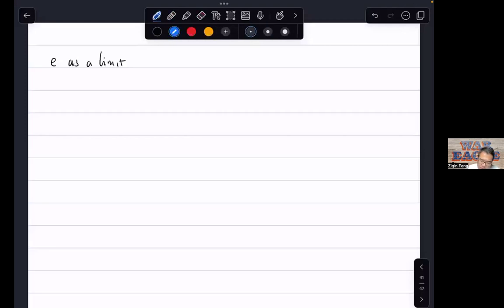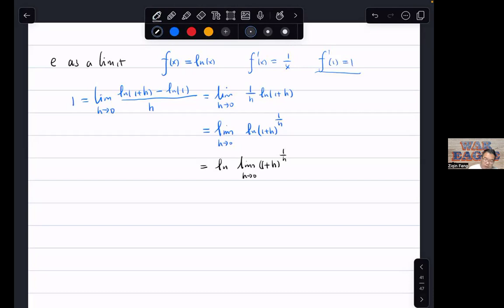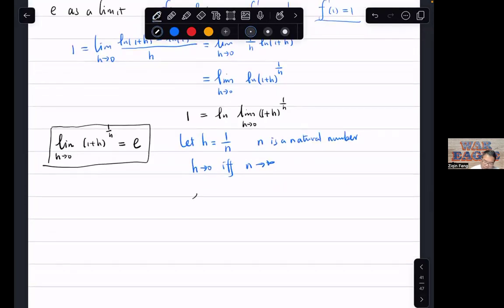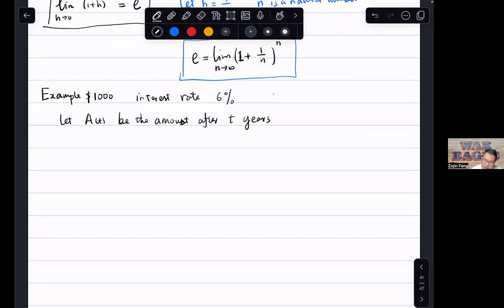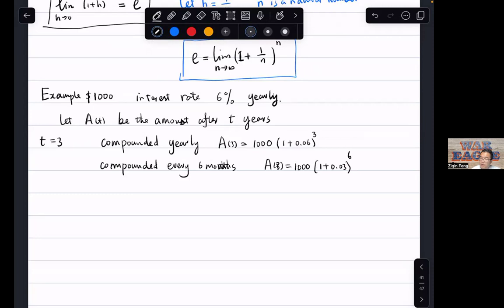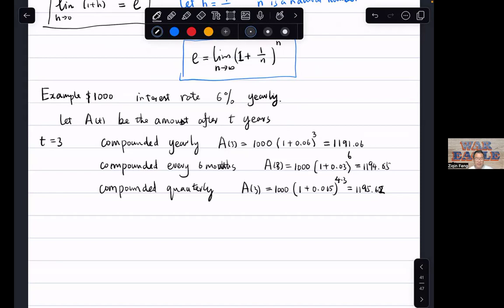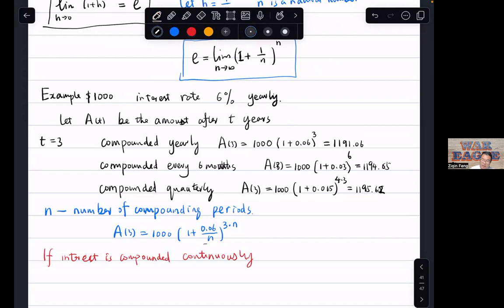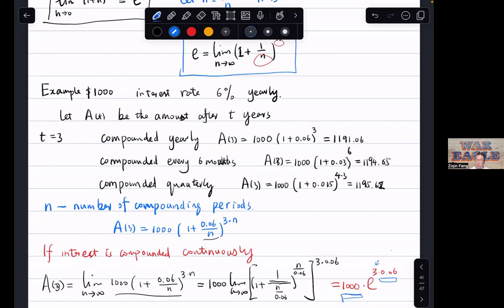Number e and Interest rates